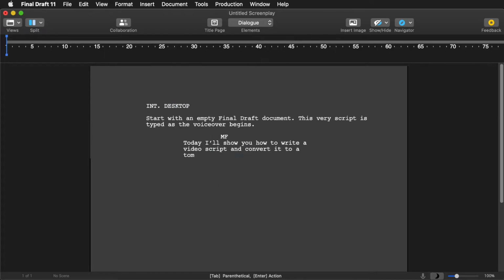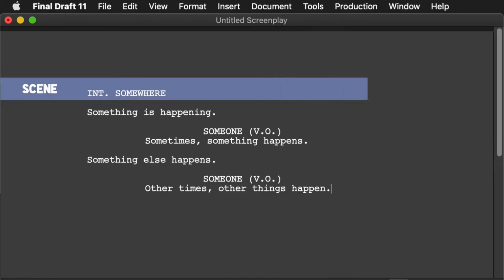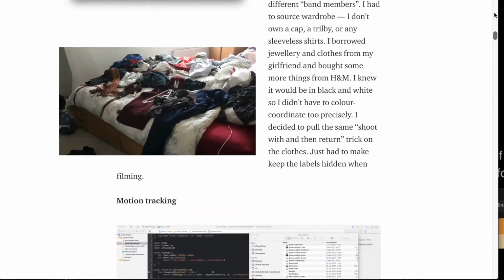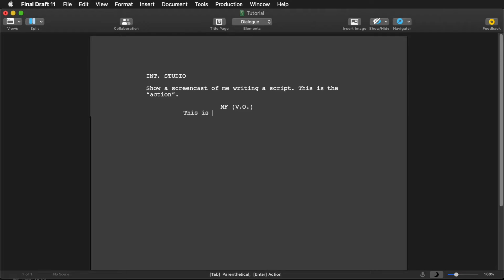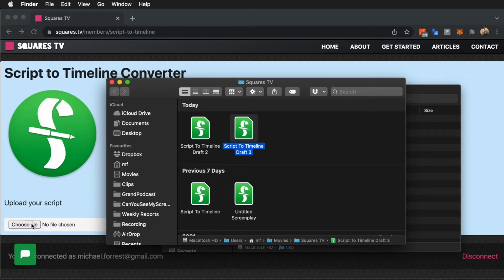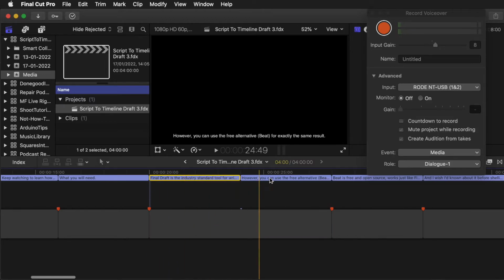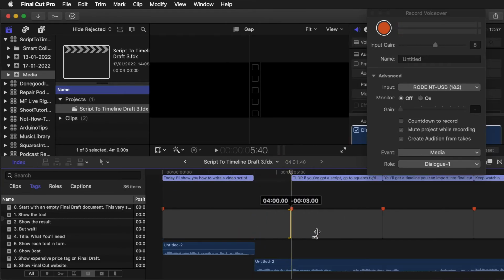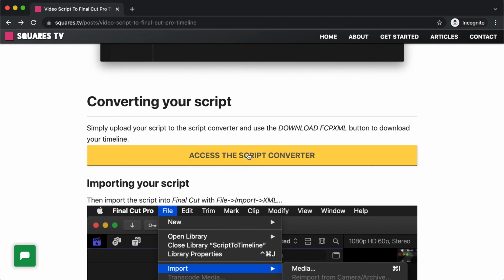FREE TOOL: Edit Videos Fast In Final Cut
This video shows how you can write a script in Final Draft (or any other script editor that  can convert to `.fdx`, such as "beat") and instantly convert it to a Final Cut Pro timeline complete with captions, placeholders and action as ToDo markers. You may even be able to use it on other platforms if your video editor supports FCPXML files.